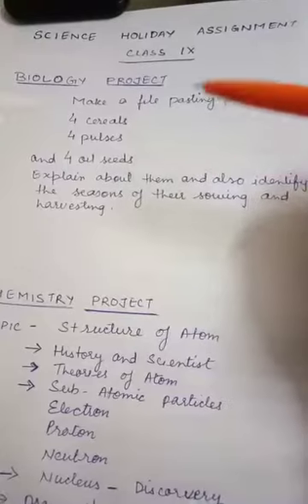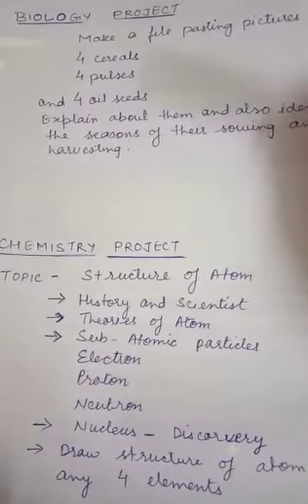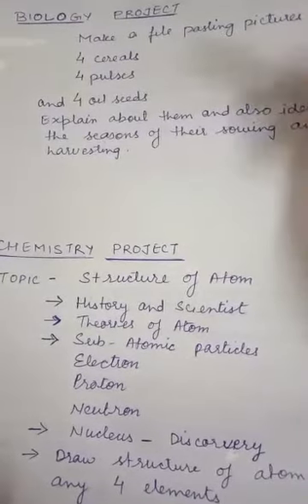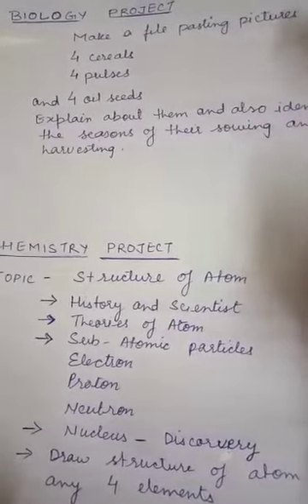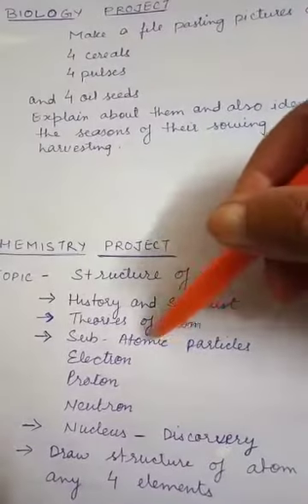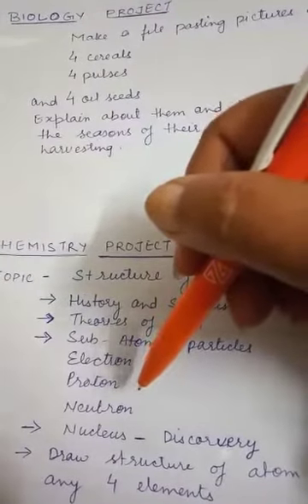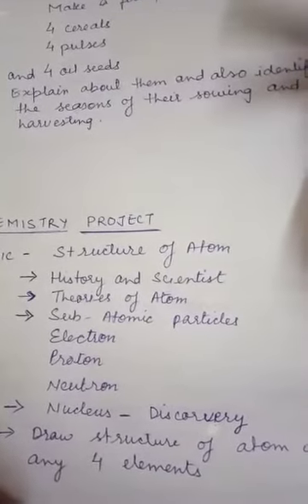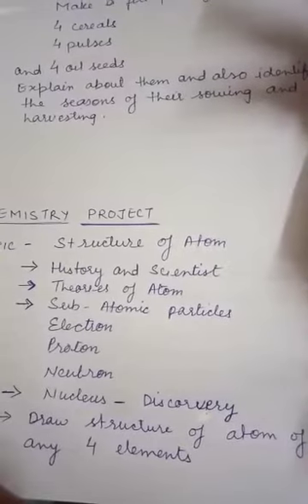Classes IX (Physics, Chemistry & Biology) - Holiday Assignment